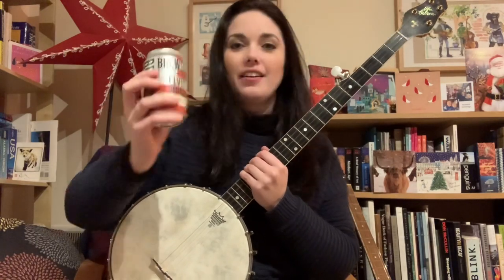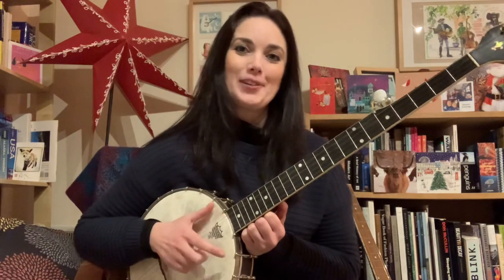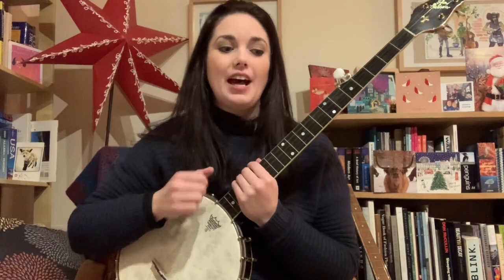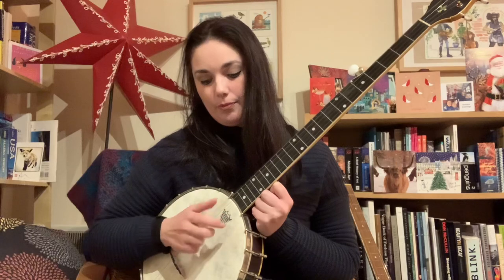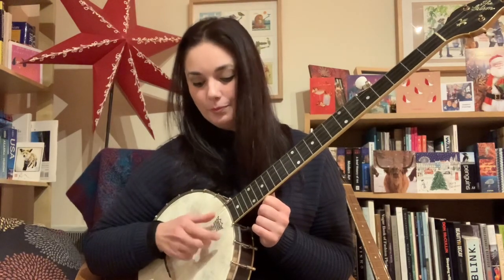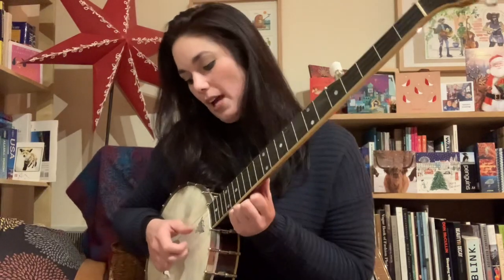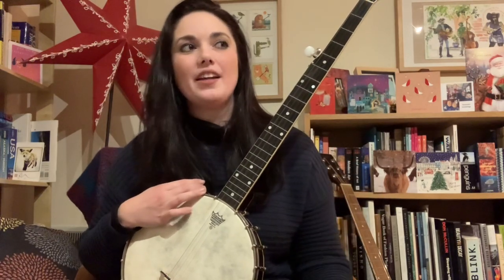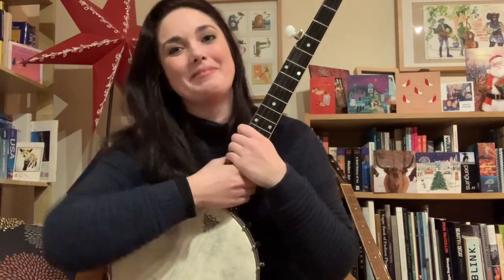Introduction to drop-thumb - frailing / clawhammer banjo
Seeing as I've injured my left shoulder, I decided to do a tutorial just focusing on a right-hand technique! Drop-thumb isn't something I use that often, but I wish I'd learned it earlier on as it's harder to get to grips with if you've played a long time without using it! It can be very useful for players who want to play in a more melodic style and put more individual notes into tunes. Hopefully this tutorial will give you a basic introduction to the technique and why it could potentially be useful.

Hey everyone :) Welcome to the banjo ranks! I'm Banjo Jen - a singer-songwriter from Sheffield in the UK. I don't really play loads of old tunes (even though they're cool) and I don't focus overly on too much theory or technical aspects. But I use the wonderful frailing banjo style to play and create songs, and - most importantly - to play for fun. So I hope that I can help you to do the same thing and get enjoyment out of this fab instrument if you're just starting out (just be aware you will always be the butt of jokes in folk music circles if you play the banjo!). Please join me in the uphill struggle to make banjo cool!

These tutorials are of course available for free, but if you feel that you'd like to contribute anything, obviously any donations to poor banjo players are always appreciated in these tough times! My PayPal account is for any of those exceptionally lovely humans :)

And finally, always remember …pick tunes not fights!

Jen xx